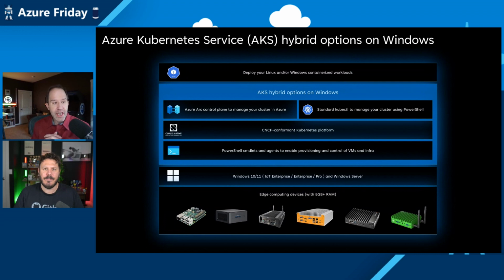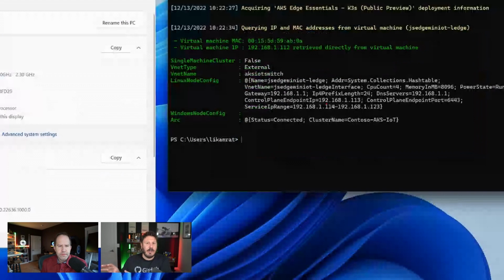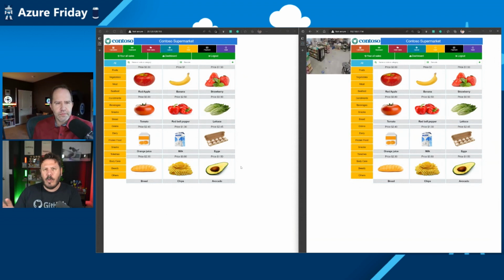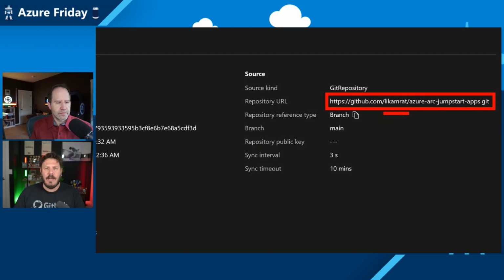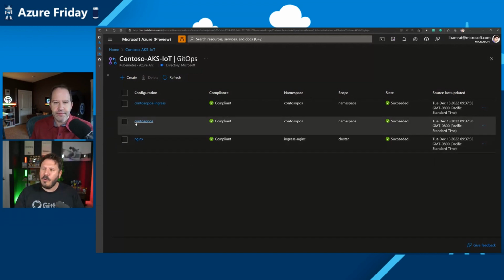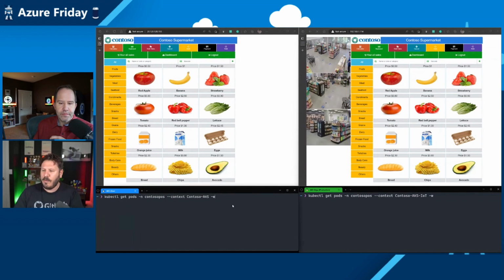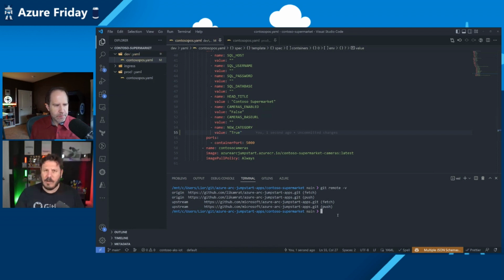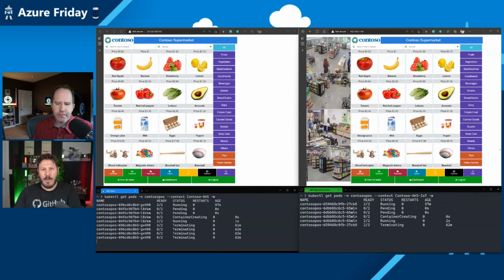Azure Kubernetes Service (AKS) Edge Essentials | Azure Friday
Did you know that Azure Kubernetes Service (AKS) is now available as a managed service not just in Azure, but also at the edge?  Lior Kamrat joins Scott Hanselman to show how you can also deploy it on Windows IoT operating system.

00:00 – Introduction
01:03 – AKS hybrid options on Windows
03:20 – Exploring AKS Edge Essentials
05:00 – Deploy as code
06:50 – Sample application
17:07 – git remote -v
21:17 – Wrap-up